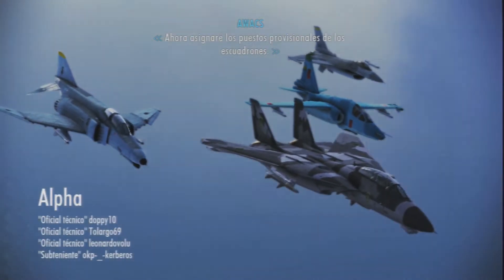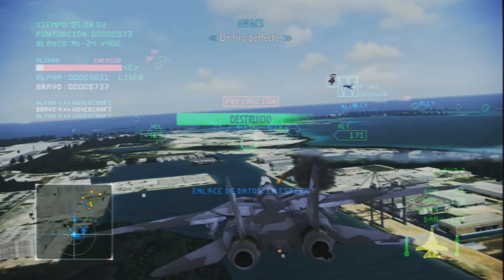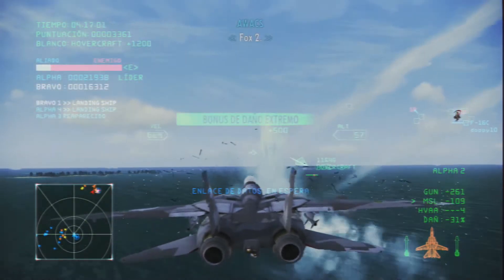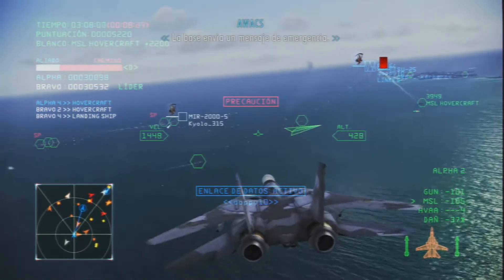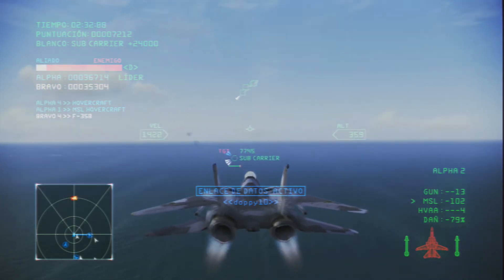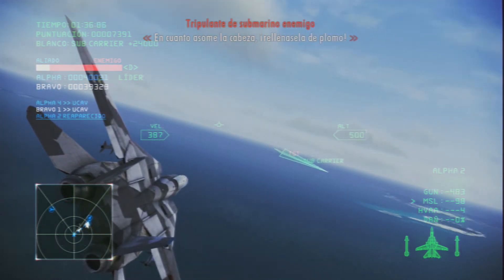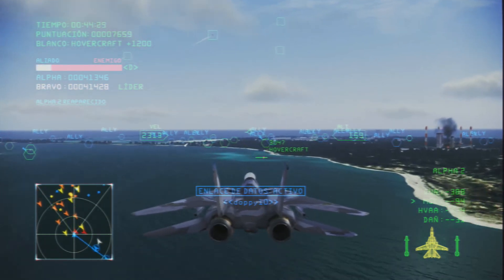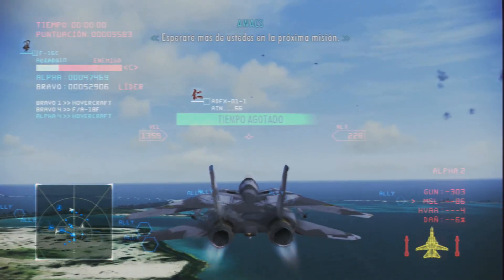Ace Combat Infinity | Misión Online #6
Fraggel Productions
Buenas a todos amigos, aqui os traemos Ace combat infinity, de el cual iremos subiendo algunas misiones y partidas online, esperemos que os guste, Laik o coment es suficiente para hacernos seguir, Un saludo.
Si te ha gustado el vídeo o te ha sido de ayuda no olvides valorarlo y dejarnos tu opinión.
También puedes pasarte por nuestro Blog, donde encontrarás Guías de Trofeos completas, Walkthroughs y más contenido
Cualquier duda que tengas solo tienes que plasmarla en la lista de comentarios.
DALE AL LIKE Y PASA EL MAIS